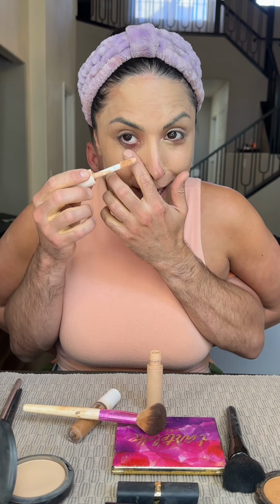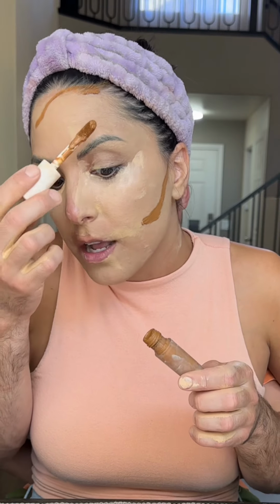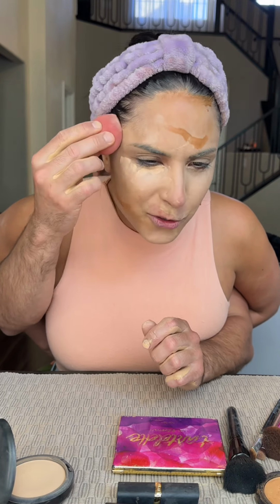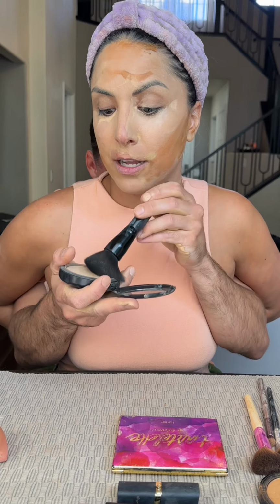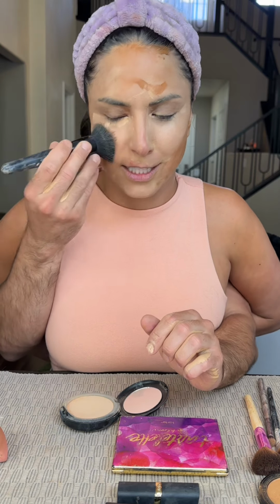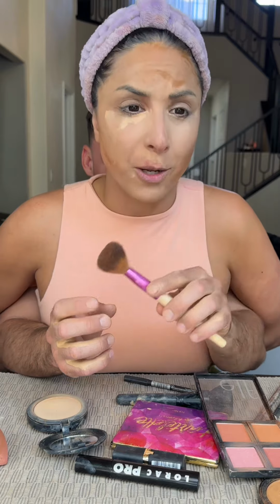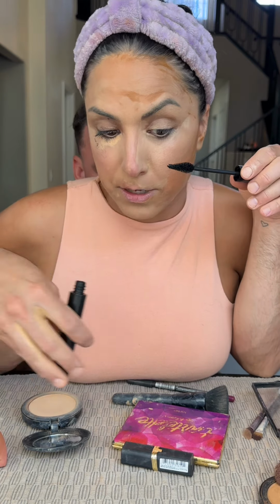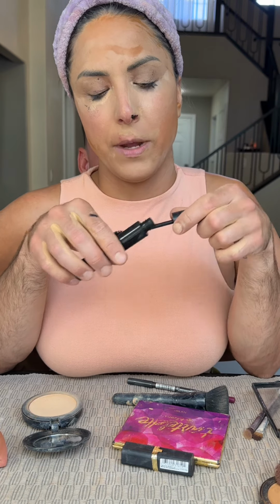Get ready with me for date night 😝